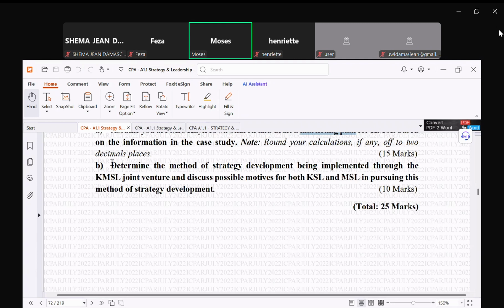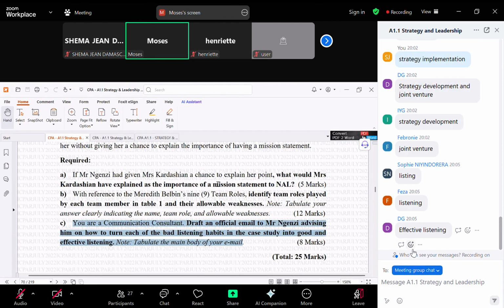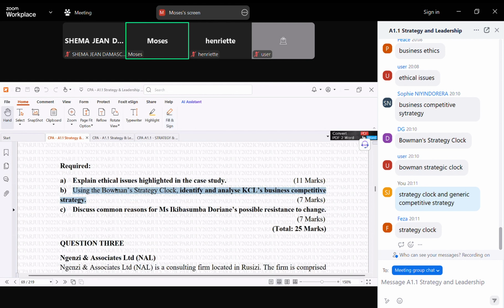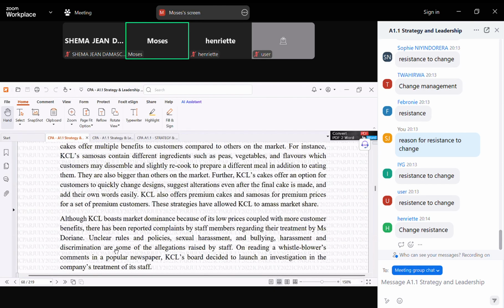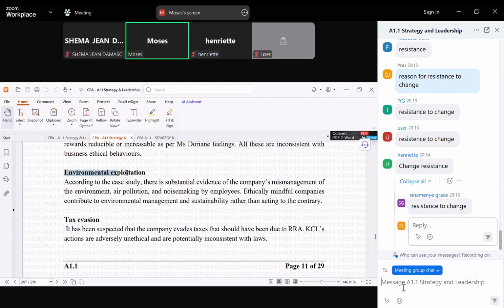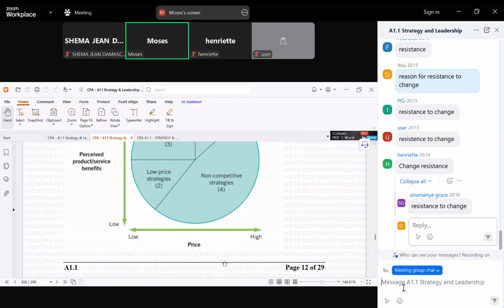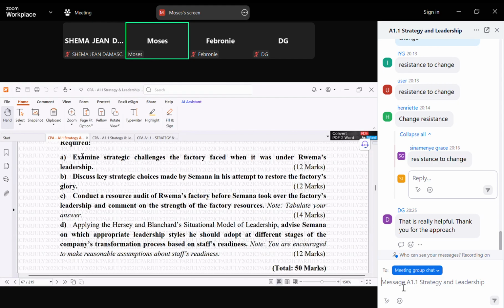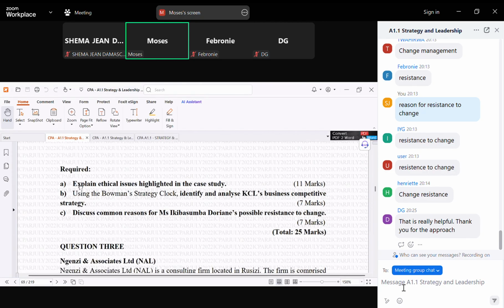A1 1 STRATEGY AND LEADERSHIP REVISION MAY 2025 PART B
A1.1 STRATEGY AND LEADERSHIP